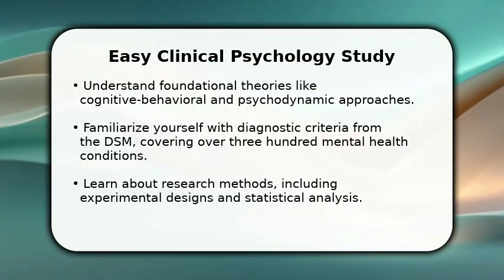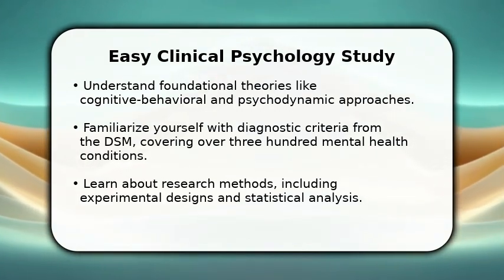How to Study Clinical Psychology (Easy Method)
▸ (x) Are you interested in studying clinical psychology but don't know where to start? This video will provide a step-by-step guide on how to study clinical psychology effectively. From understanding the basics of human behavior and mental processes to learning about different therapeutic approaches, we'll cover it all.

clinical psychology courses online, how to study clinical psychology, clinical psychology degree requirements, studying clinical psychology abroad, clinical psychology career path, clinical psychology research methods, clinical psychology graduate programs, clinical psychology thesis topics, clinical psychology certification